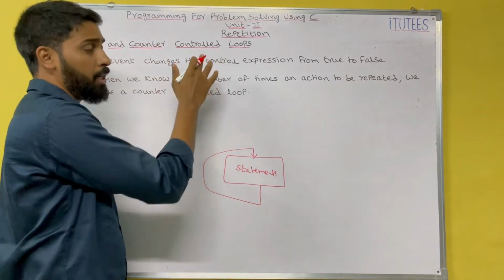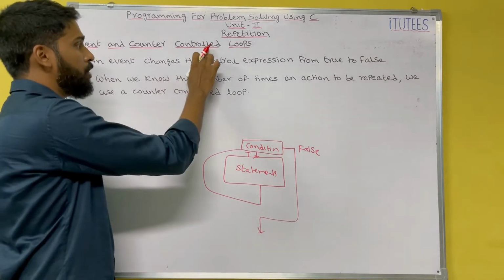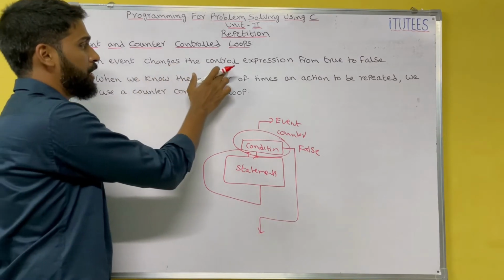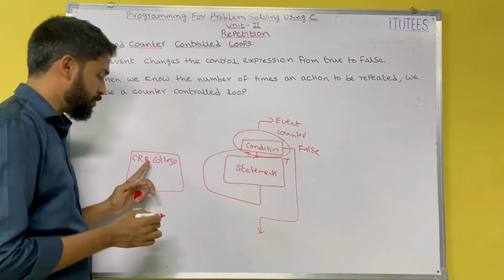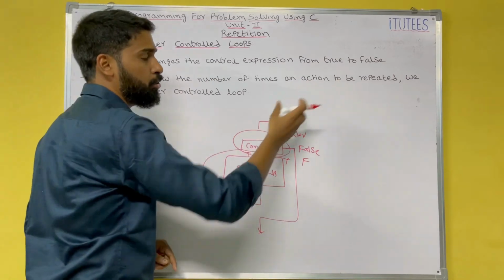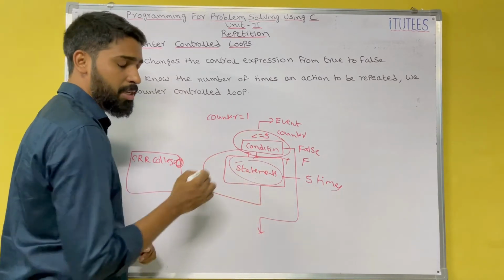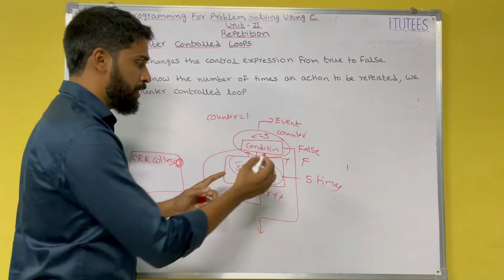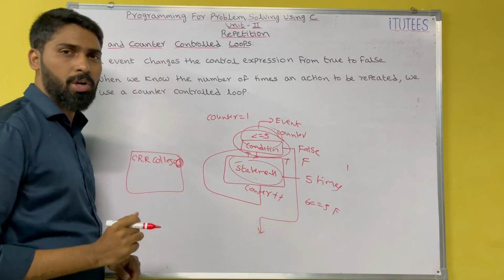Part - 49 Event and Counter Controlled Loops(Repetition)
UNIT II
Bitwise Operators: Exact Size Integer Types, Logical Bitwise Operators, Shift Operators.

Selection & Making Decisions: Logical Data and Operators, Two Way Selection, Multiway Selection, More Standard Functions.

Repetition: Concept of Loop, Pretest and Post-test Loops, Initialization and Updating, Event and Counter Controlled Loops, Loops in C, Other Statements Related to Looping, Looping Applications, Programming Examples.